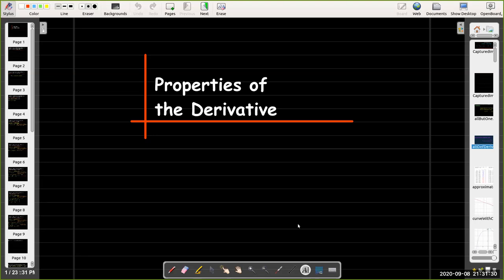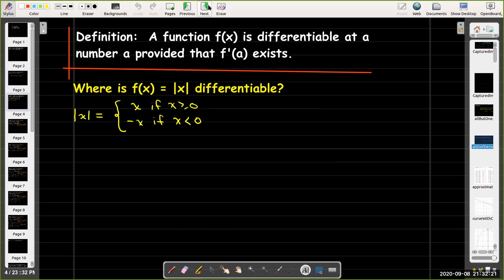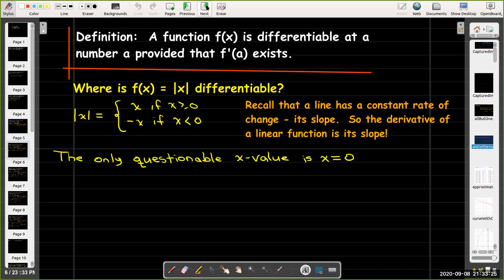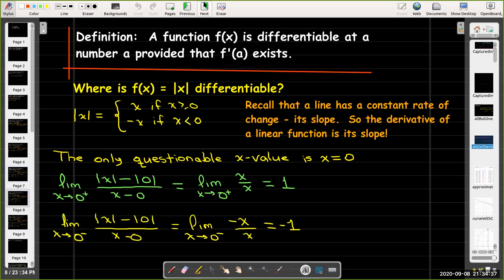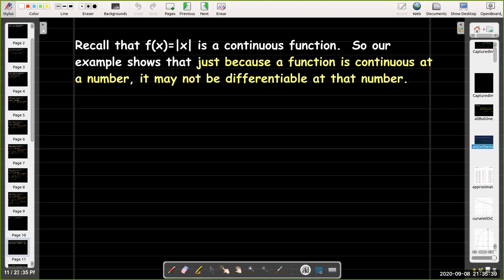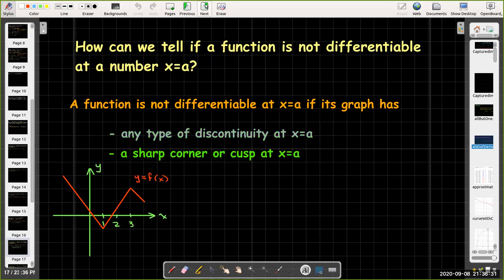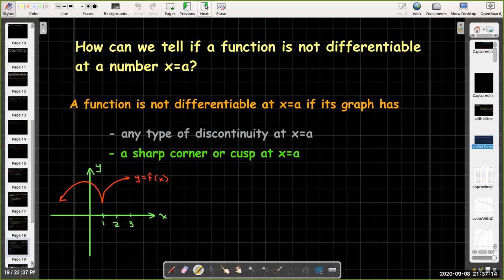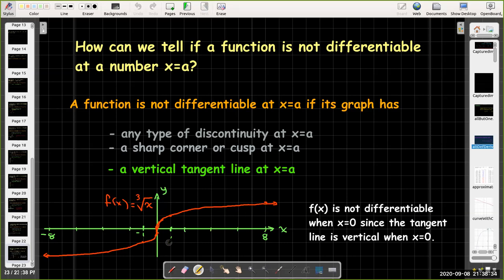Some Properties of the Derivative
In this video we explore what it means for a function f(x) to be differentiable at x=a, and under what conditions f(x) is not differentiable at x=a.